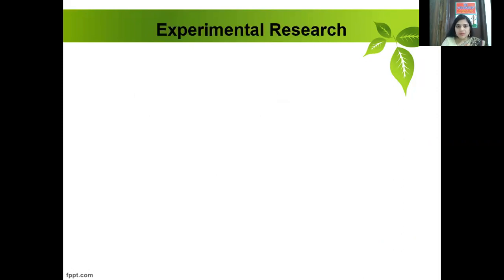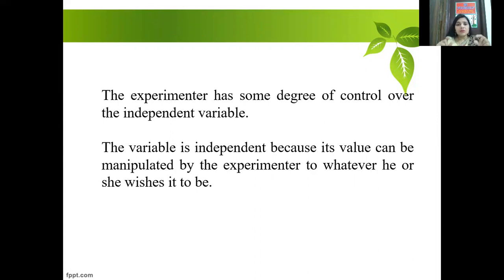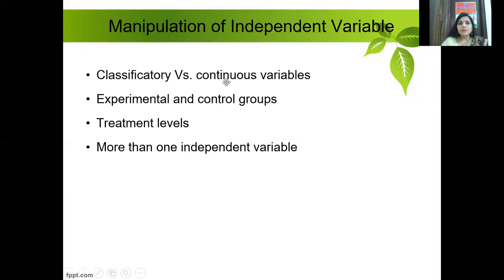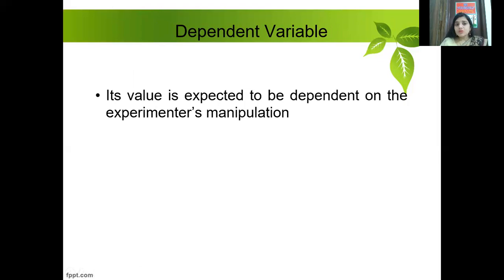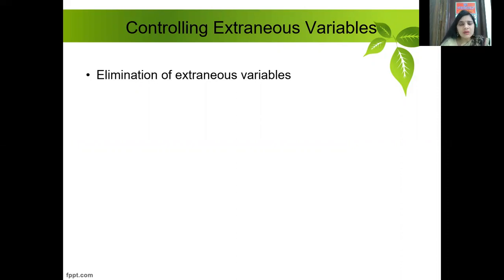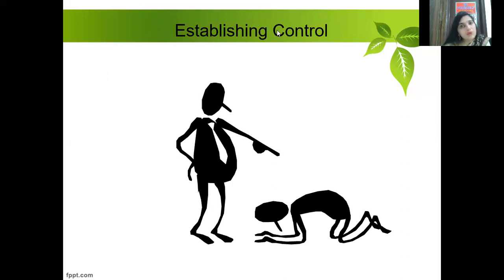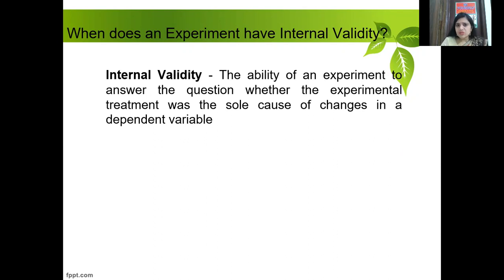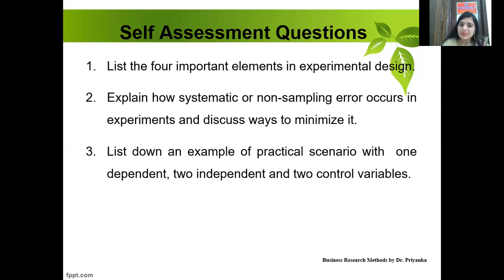22. Experimental Research 1